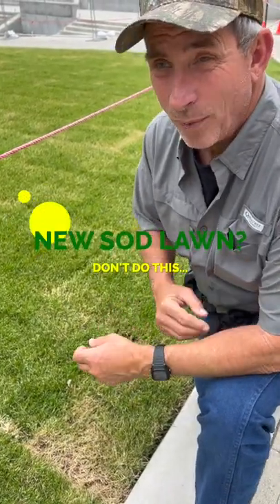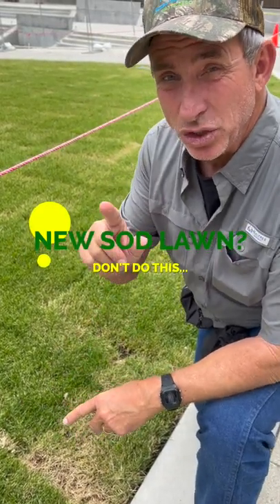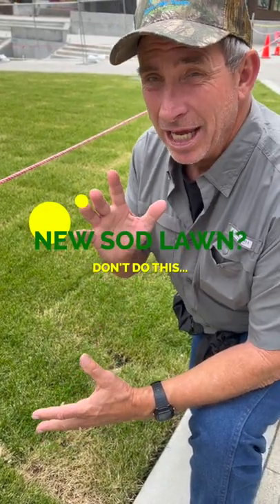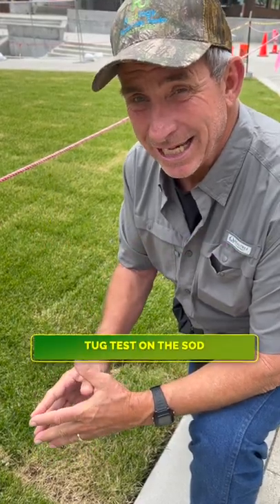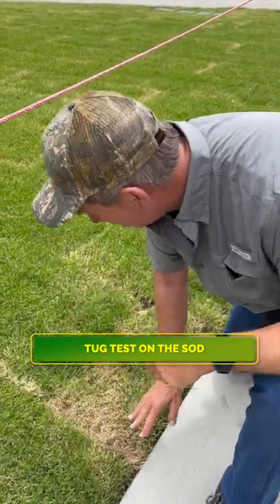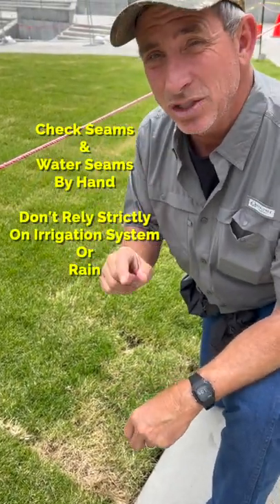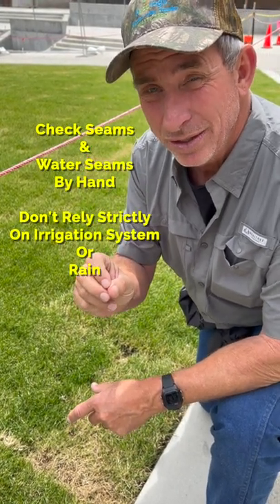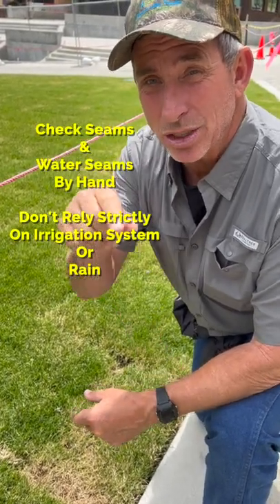New Sod Lawn? Now What? | DIY Landscaping Pro Tip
How to care for your new sod lawn...pro tip here.